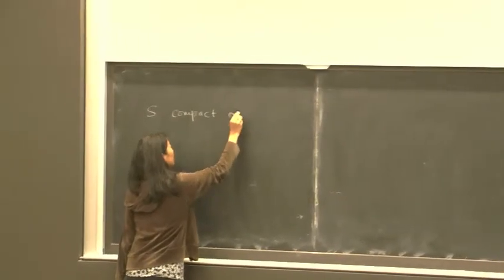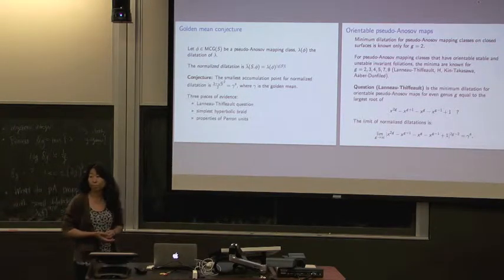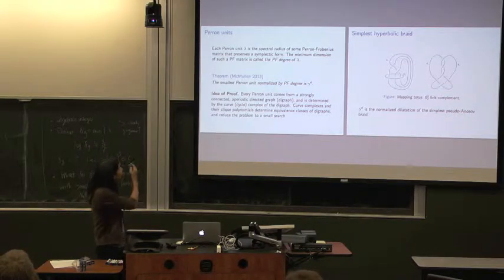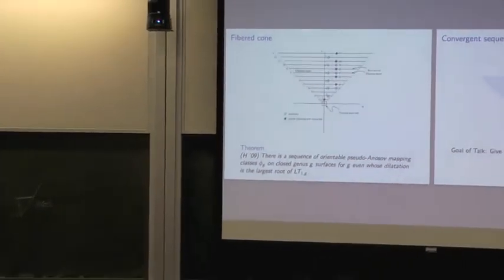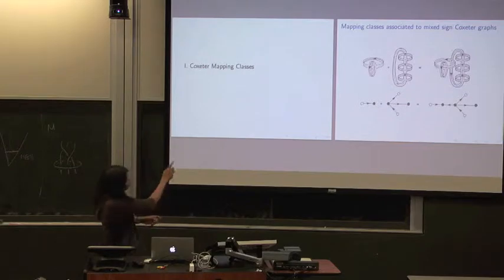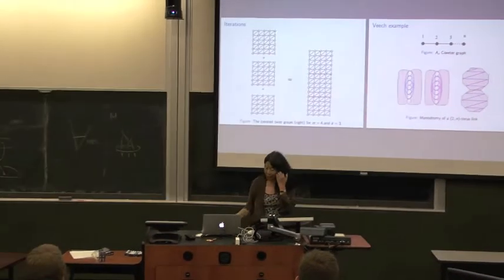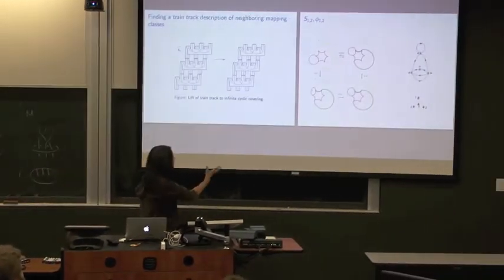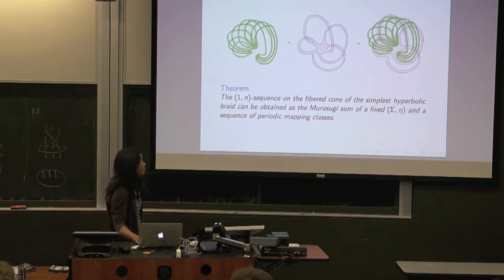Eriko Hironaka - Small dilatations pseudo-Anosov mapping classes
The smallest known accumulation point for dilatations of pseudo-Anosov mapping classes normalized by Euler characteristic is achieved by what is known as the simplest pseudo-Anosov braid monodromy (associated to a braid of length two on three strands). In this talk, I will describe `nearby' mapping classes on surfaces of arbitrarily high genus in terms of generalized Coxeter graphs, Murasugi sum, and families of fat train track maps.